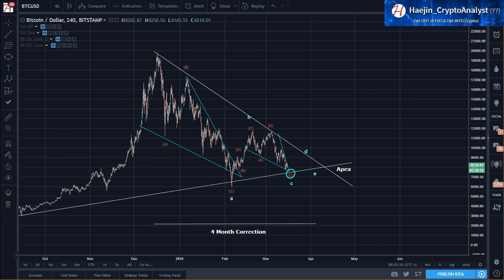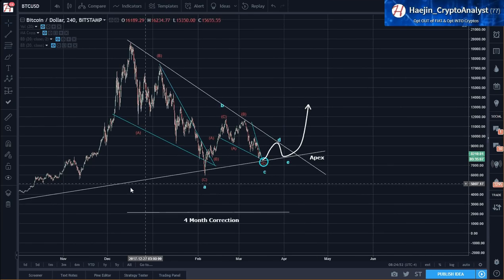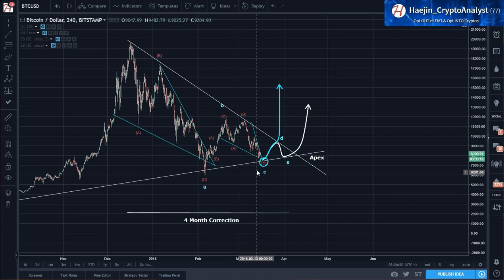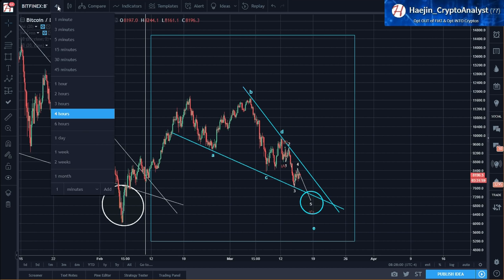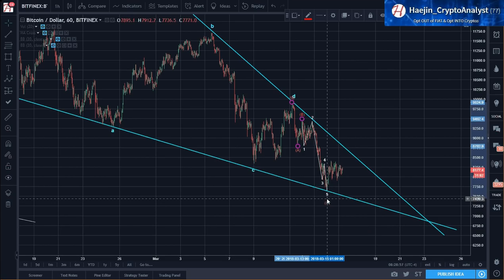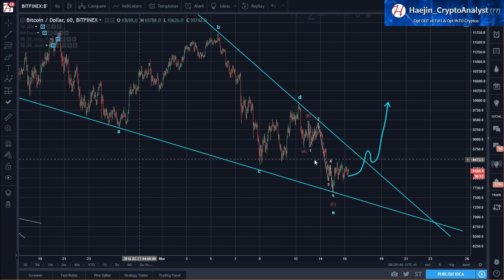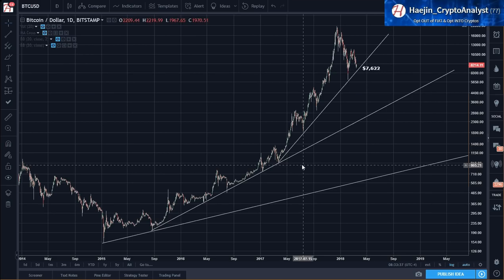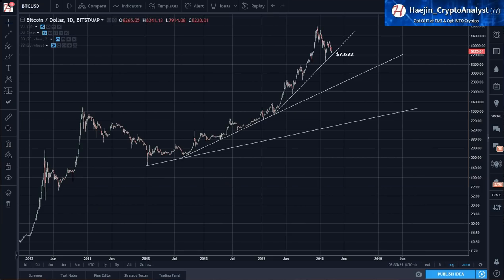Bitcoin (BTC) Morning Update: What Would a Breakout Look Like?